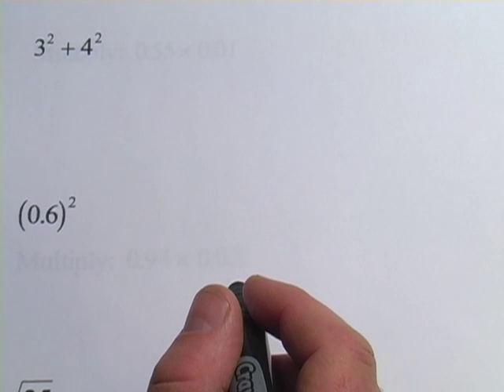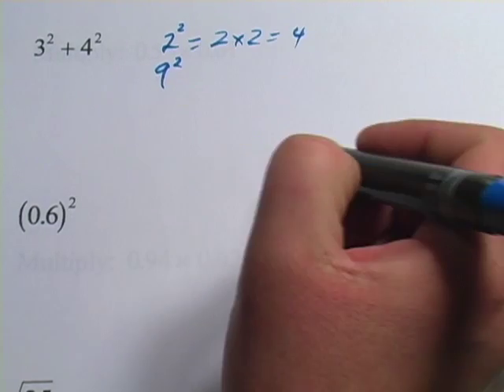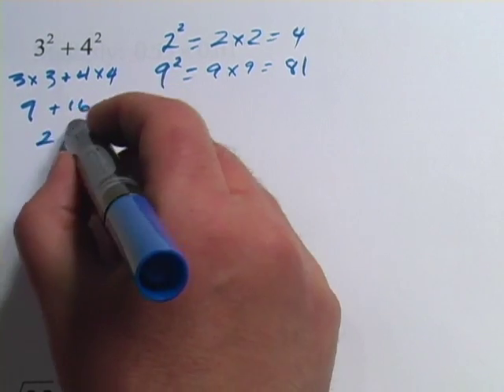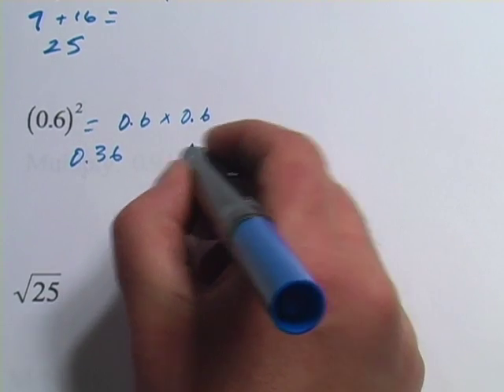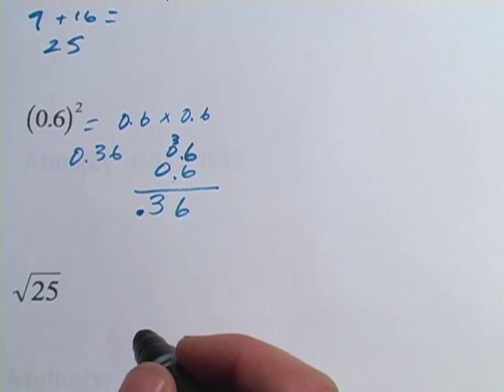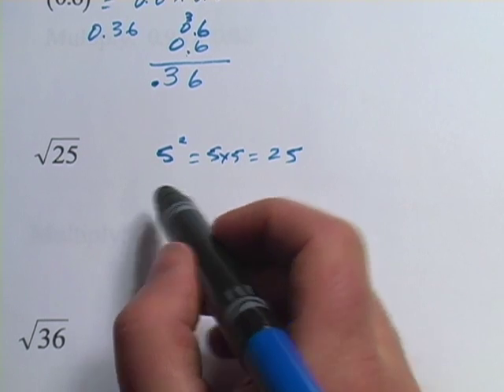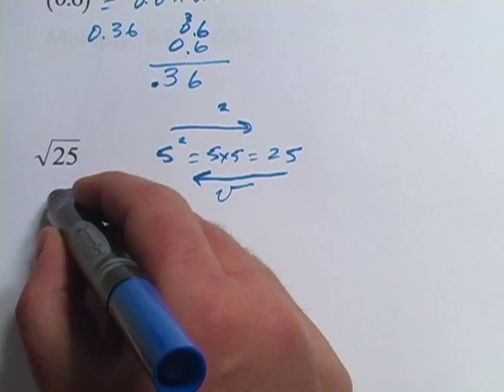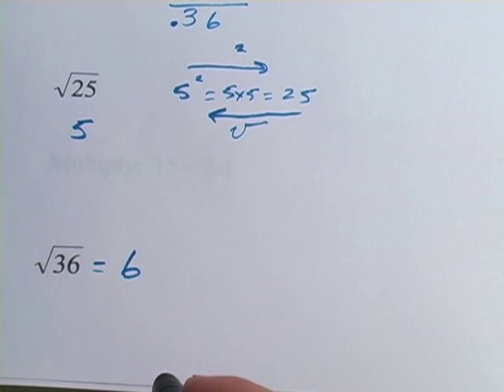Basic Math: Squares and Square Roots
How to calculate the squares and square roots of numbers